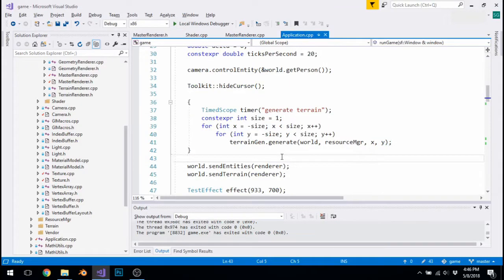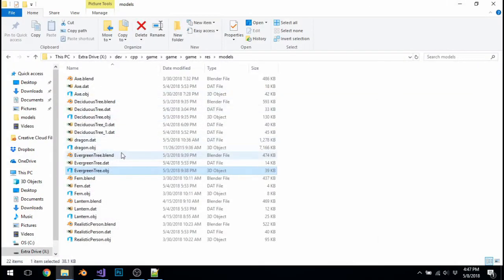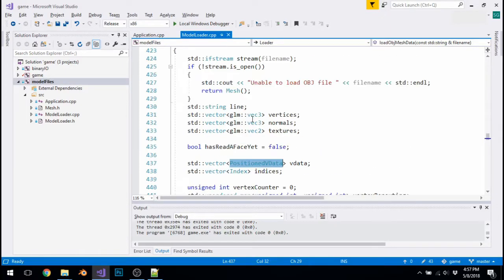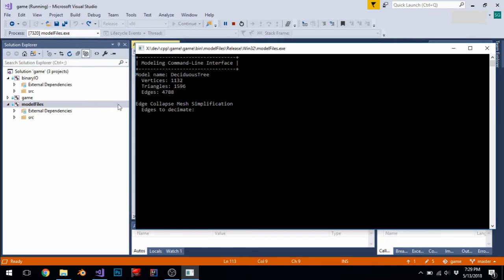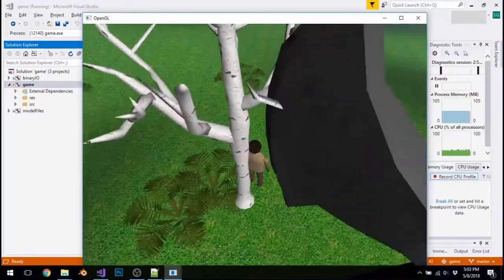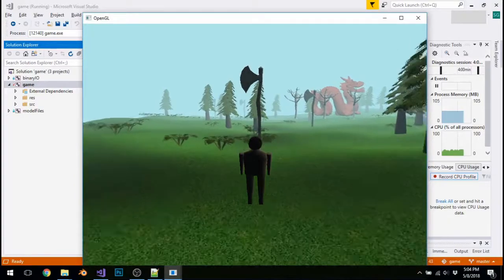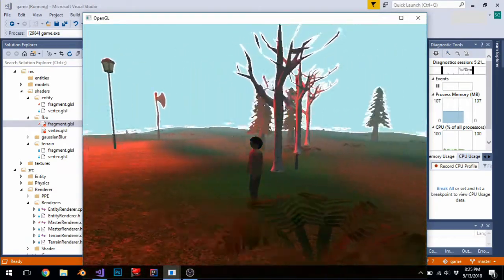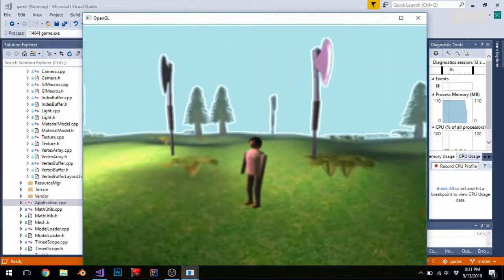C++ OpenGL 3D Game Engine #2: Framebuffers, Mesh Simplification, and Better Lighting!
I've been programming a game / game engine for 3D stuff in C++.
This time, I've added some pretty sweet things like mesh simplification, post processing, and a new tree model.